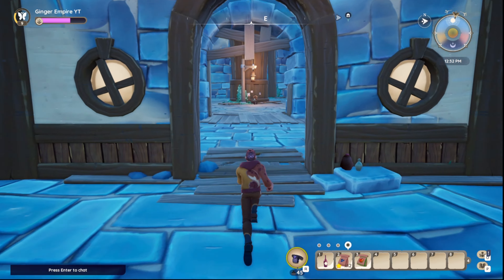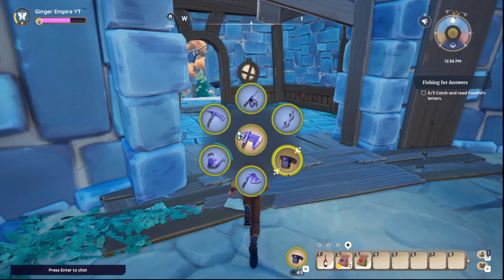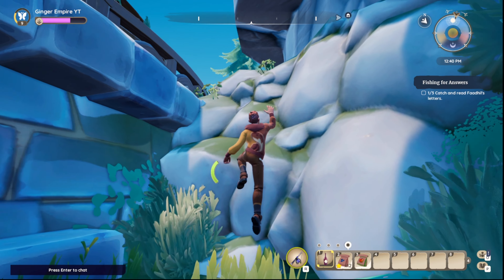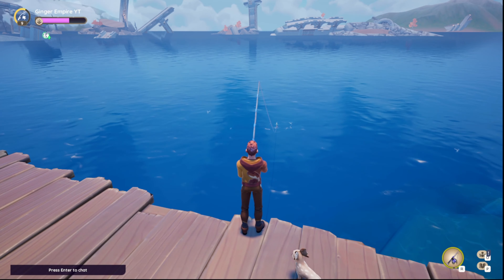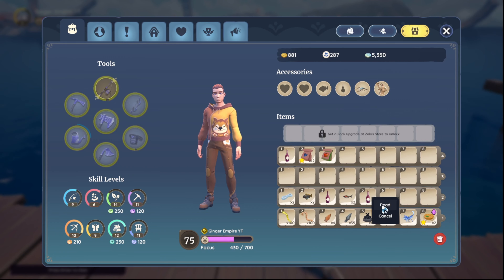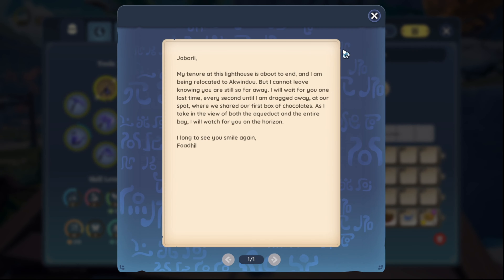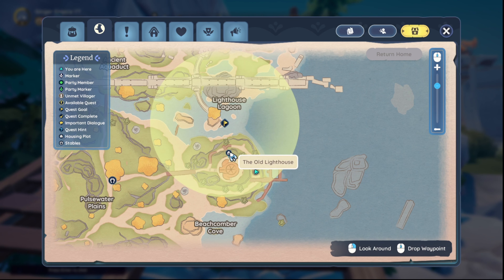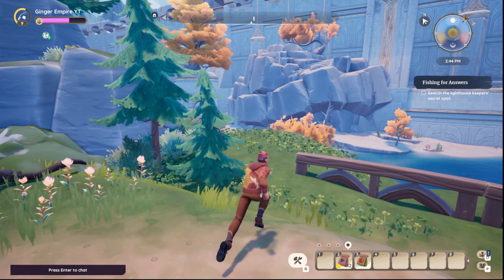Palia Fishing for Answers Quest Guide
Ginger Empire
1960 Madison St

Stream Schedule!

EDGE DARK
80PLUS PLATINUM ATX3.0/PCIE 5.0 1200W POWER SUPPLY